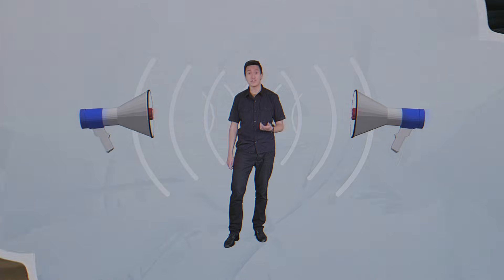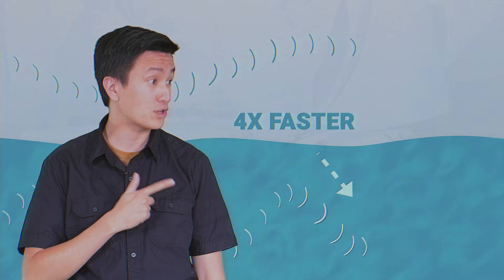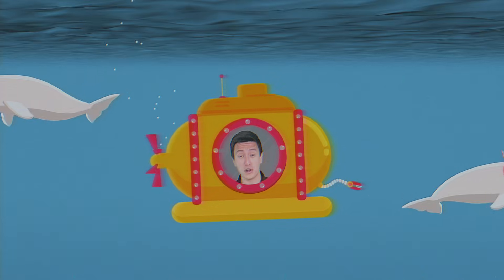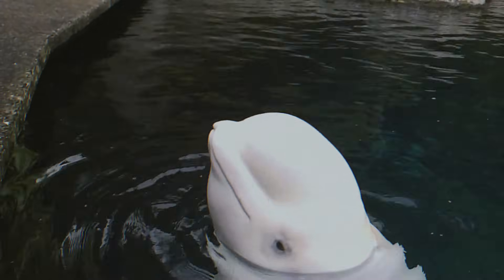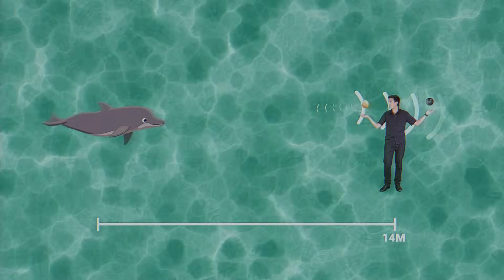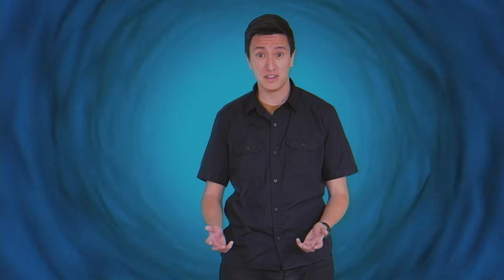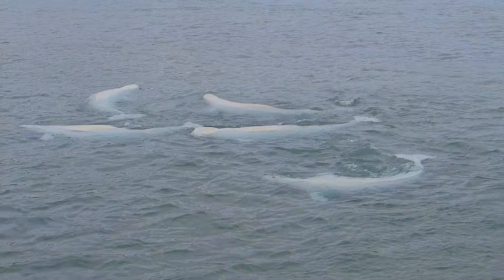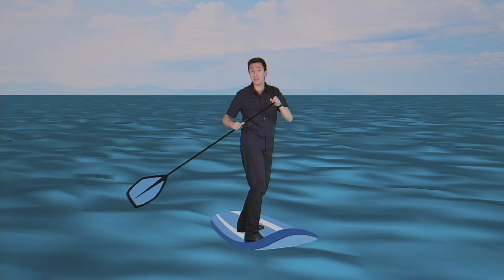What is Echolocation? | Brain Waves Episode 5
How toothed whales find their way.